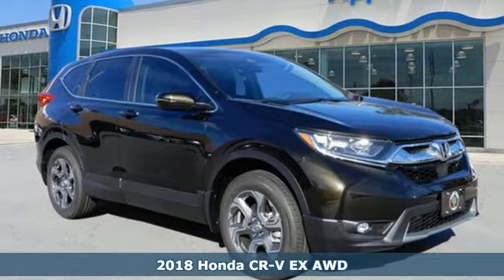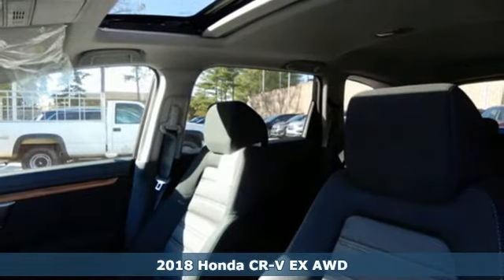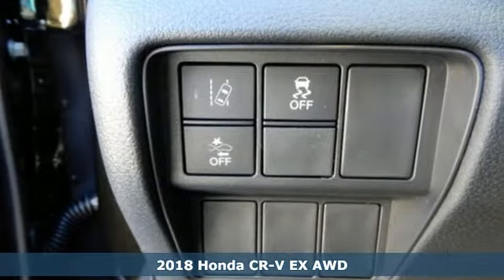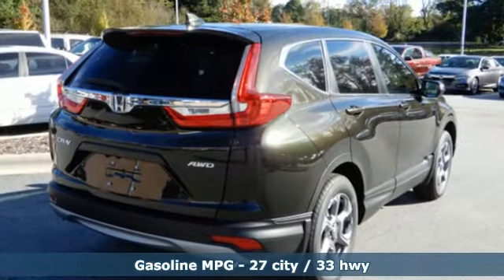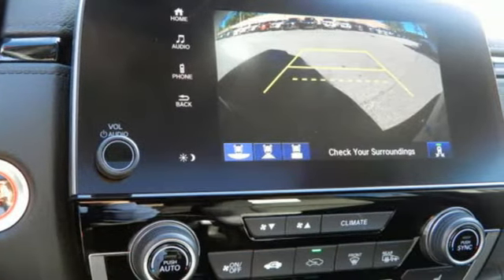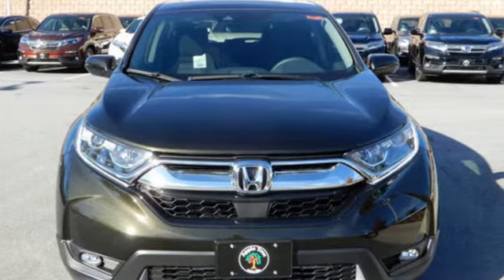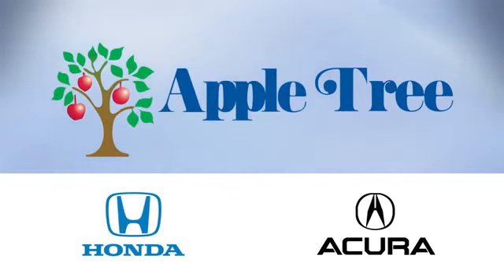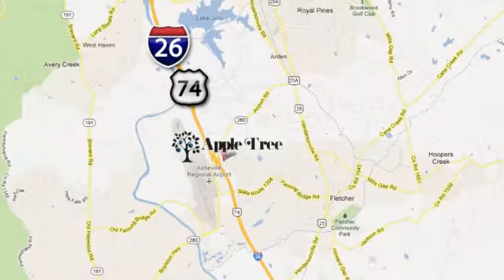New 2018 Honda CR-V Fletcher Asheville, NC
Year: 2018
Make: Honda
Model: CR-V
Trim: EX
Engine: 1.5l 4 Cylinder Turbocharged
Transmission: AWD CVT
Color: Dk. Green
Interior: Black
Stock #: H181504
VIN: 2HKRW2H51JH680254

Address:
195 Underwood Road